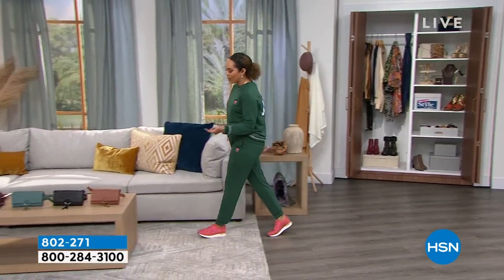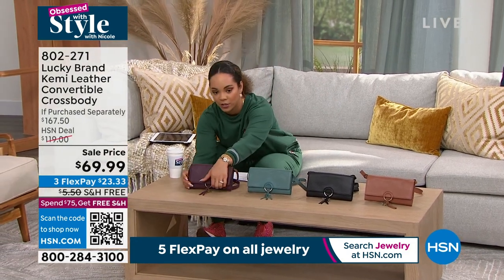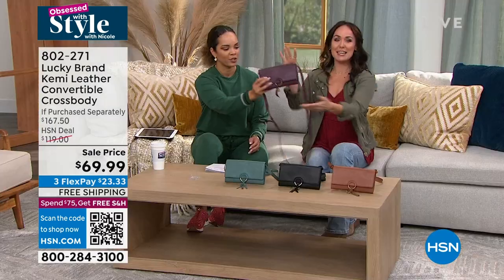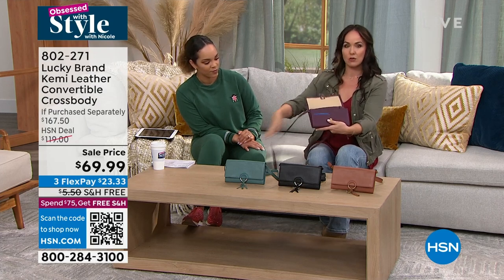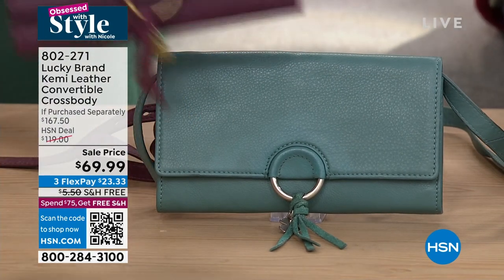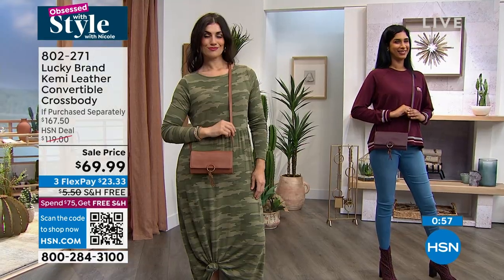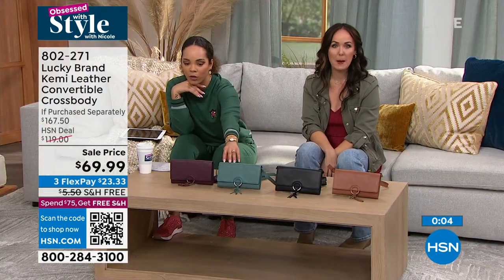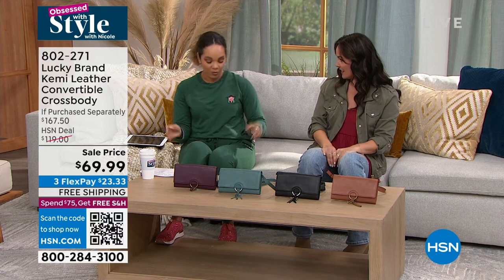Lucky Brand Kemi Leather Convertible Crossbody Card Ho...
Lucky Brand Kemi Leather Convertible Crossbody   Card Holder
With an adjustable, detachable strap, roomy interior, and included card holder, the Kemi makes a great gift  for yourself or a friend.